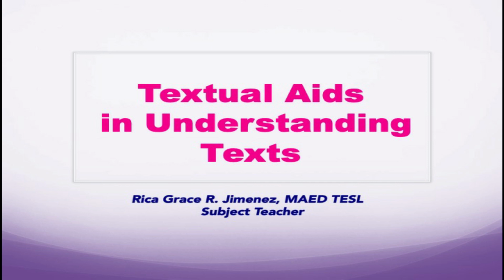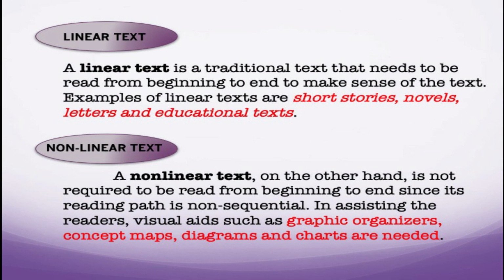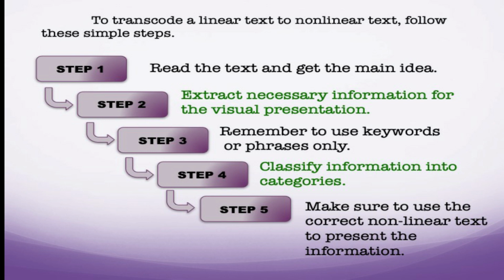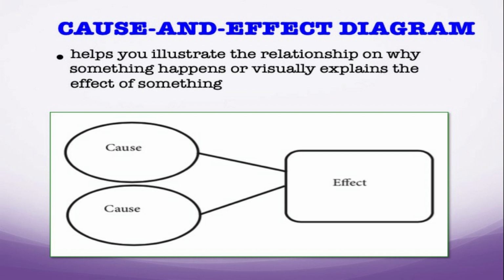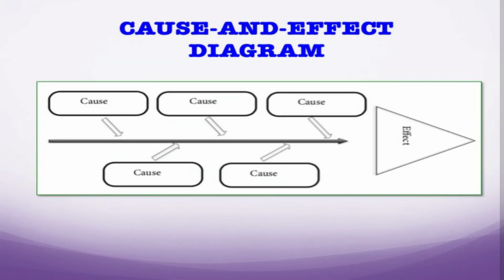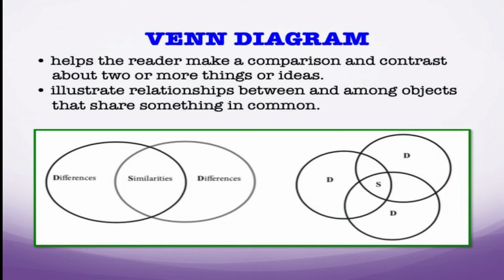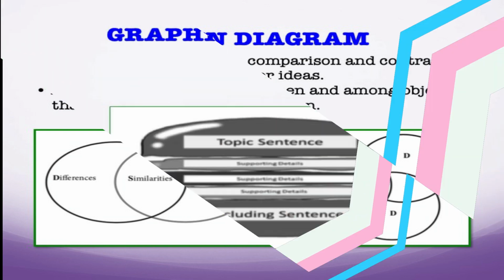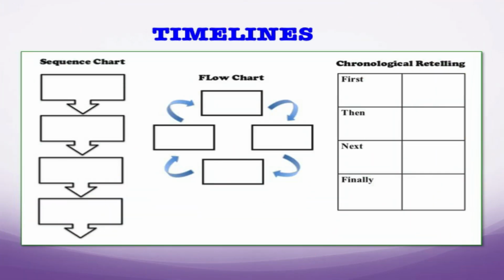TEXTUAL AIDS IN UNDERSTANDING TEXTS: Cause and Effect Chart, Venn diagram, Flowchart, and Timeline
This is a quick video discussion on the different textual aids in understanding texts such as Cause and Effect Diagram, Venn Diagram, Flowchart, Graphic Organizer,  and Timeline.